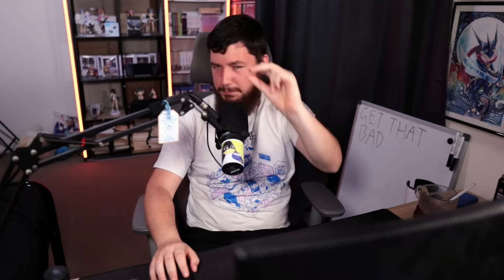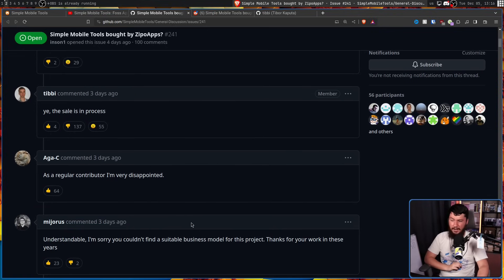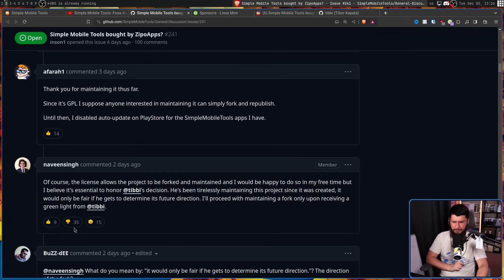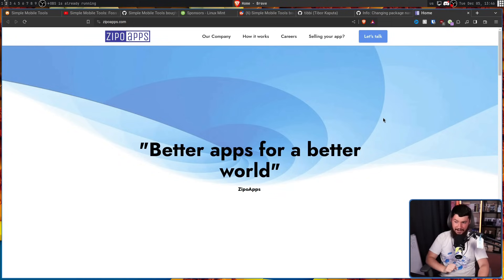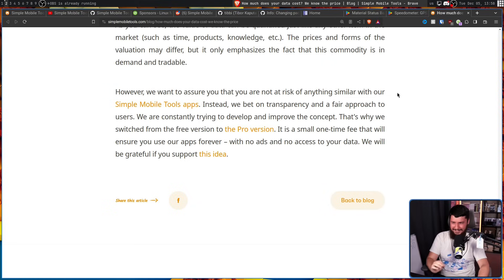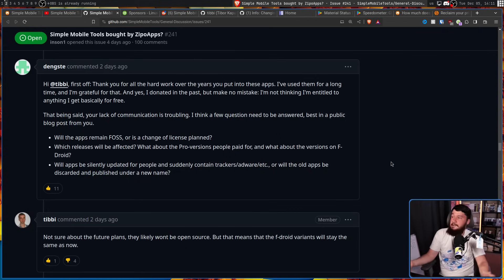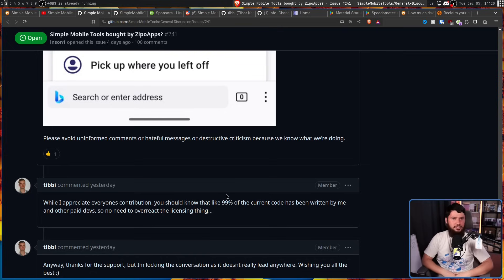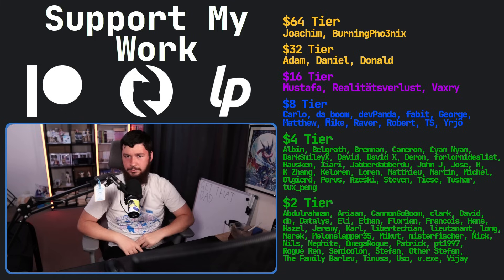This Open Source App Suite Just Sold Its Users!!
I was a fan of the Simple Mobile Tools suite for a really long time and then out of nowhere the developer Tibor Kaputa just sold the entire project and ran away with the bag, luckily not all hope is lost

Credits
🎨 Channel Art:
Profile Picture: